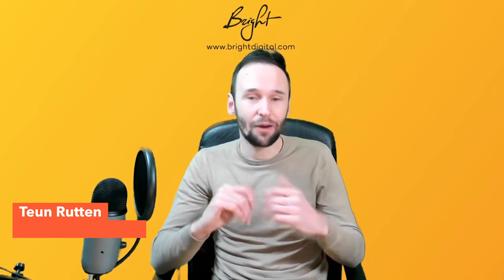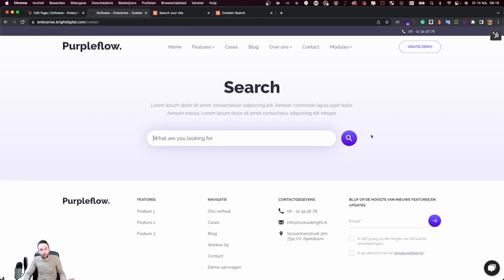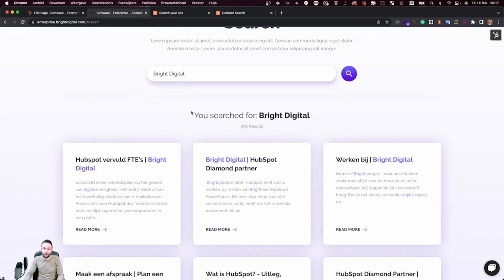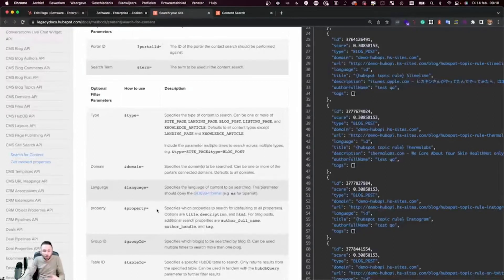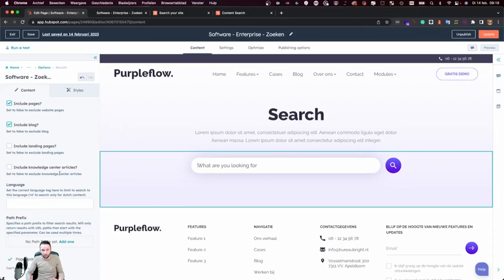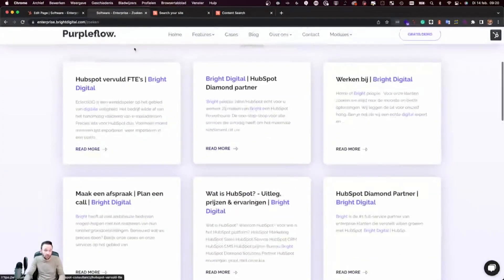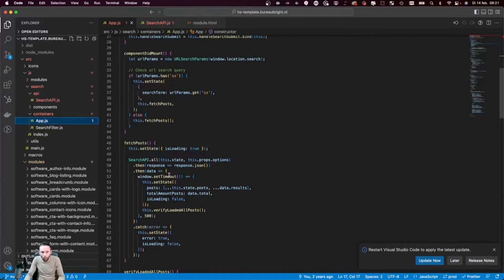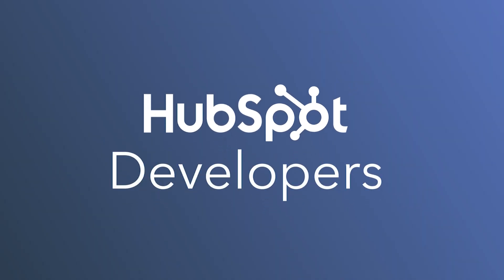Content Search API? Oh My!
In this video, Teun Rutten, lead developer at Bright Digital,  demonstrates the HubSpot Content Search API. This API enables users to search for a specific term across all website pages, blog posts, and other content and provides the best results based on where the term is being used, such as in the page title, meta description, and different headings. Teun also shows how React can be used to make API calls to the Content Search API and display the results directly on the website page without refreshing the page.
Teun discusses the many options that can be used to fine-tune the search functionality, such as determining the type of content to return, specifying the domain and language to retrieve results, and searching for specific properties.
The video shows the code for the React application and explains how the API can be used to create a micro application on a website page, allowing users to search through the whole website or limit their search to specific content. The Content Search API is a great addition to your HubSpot website, and the video provides all the information you need to get started.